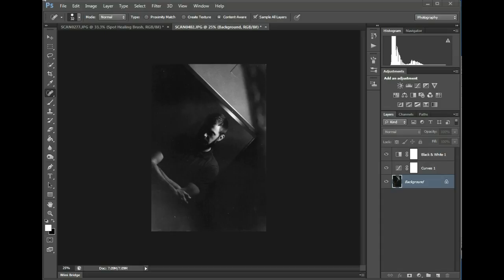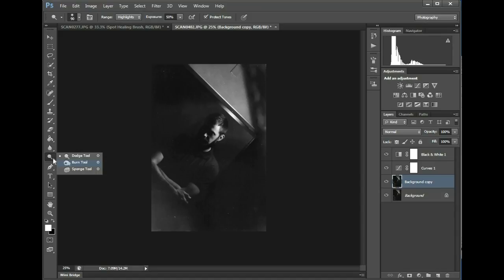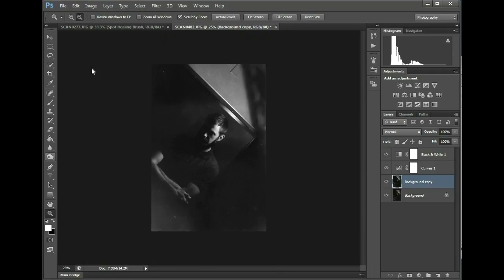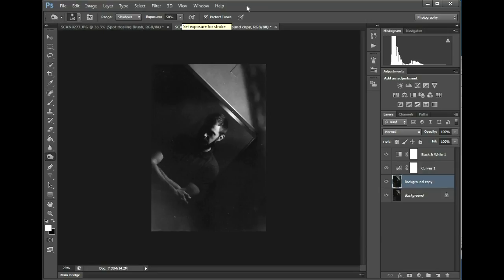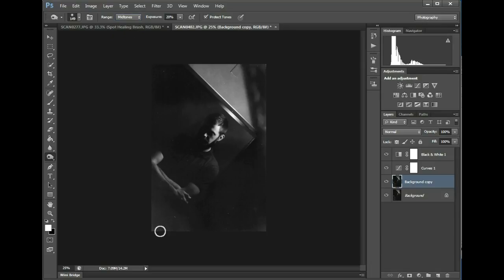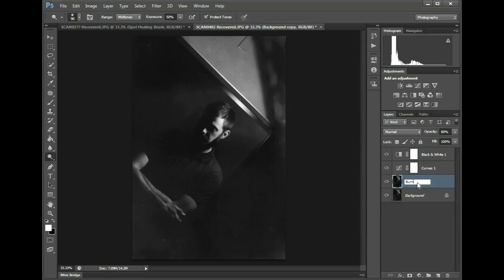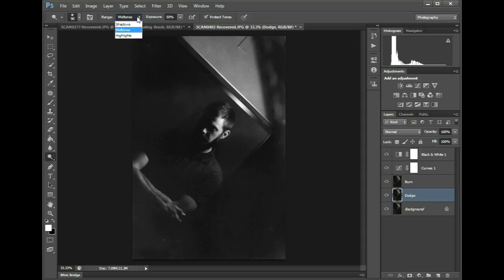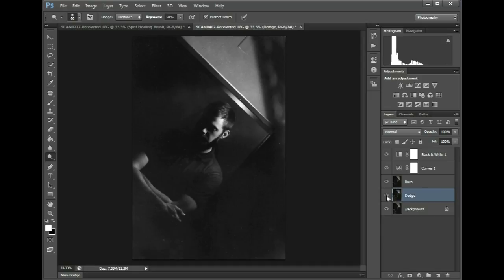3. Photo Restoration part 2